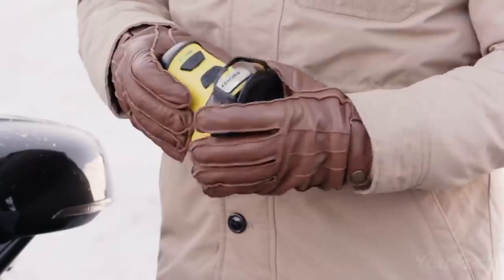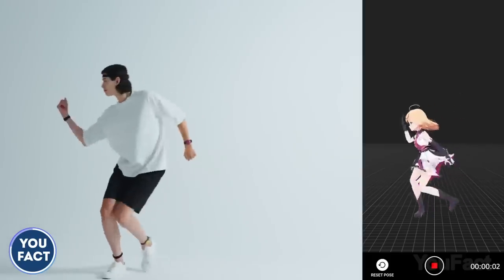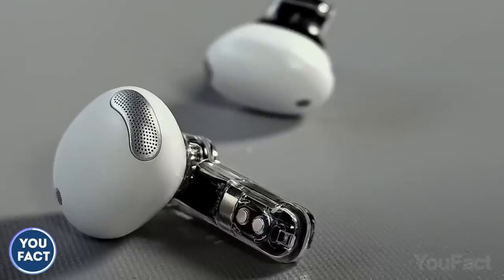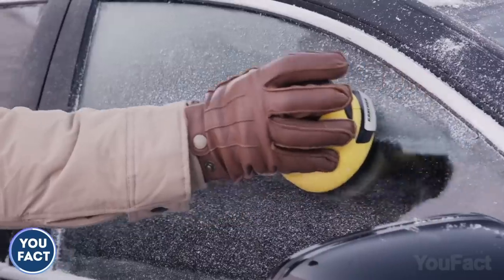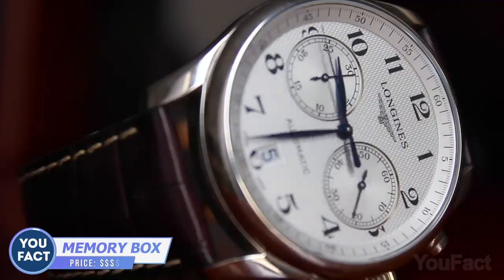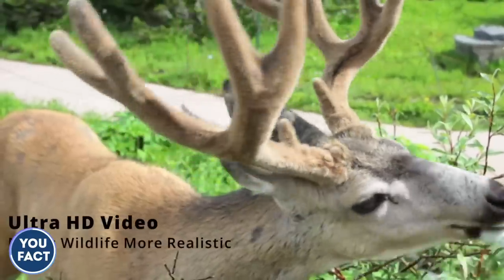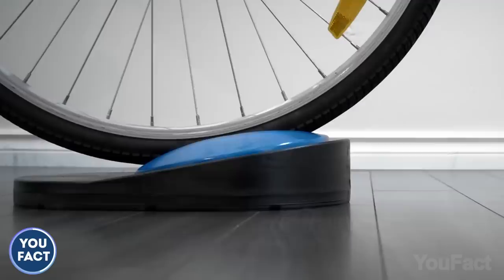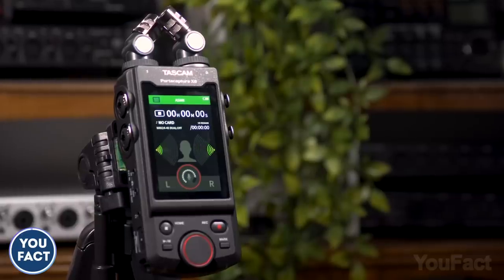20 Coolest Gadgets You Can Buy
Today you have a chance to turn yourself into an avatar and ride a bike with the VR glasses on.

0:00 Introduction
0:13 Jetstream Adventure Boats
0:35 Flikr Fire Personal Concrete Fireplace Kit
0:57 Sony Mocopi
1:22 Mezmocoin Infinity
1:44 Zera S Shaver
2:12 Nothing Ear (stick)
2:41 Rhinokey Smart
3:07 Govee Aura RGBIC Table Lamp
3:26 Kärcher EDI 4 Electric Ice Scraper
3:56 Rockbros Bike Front Frame Phone Mount Bag
4:17 MasterMill Multi Section Spice Grinder & Dispenser
4:37 Gingko The Tumbler Selfie Bluetooth Speaker
4:59 Memory Box
5:30 THYRM The PyroVault
THYRM The PyroVault 2.0
5:58 Outdoor Expert Mini Trail Camera
6:19 TAU Power Bank
6:45 EDC Pocket Tanto
7:13 Blync Bike Controller
7:45 Arc Reactor MK2
8:14 Tascam Portacapture X8

Price chart:
$ - under $50
$$ - $50 - $100
$$$ - $100 - $500
$$$$ - $500+